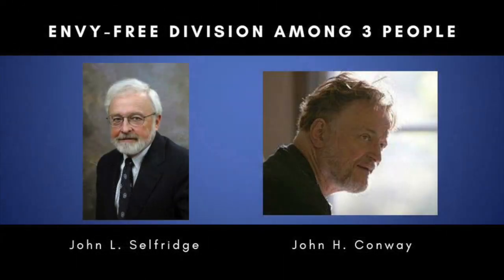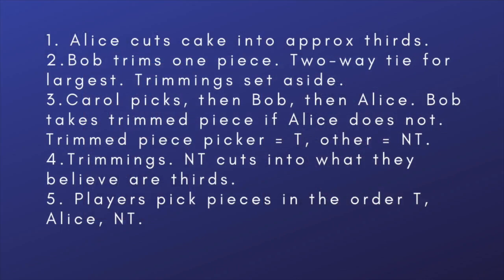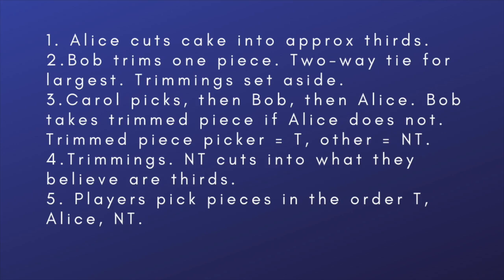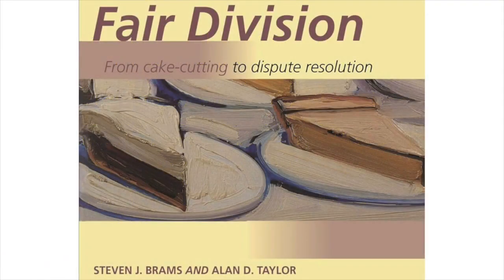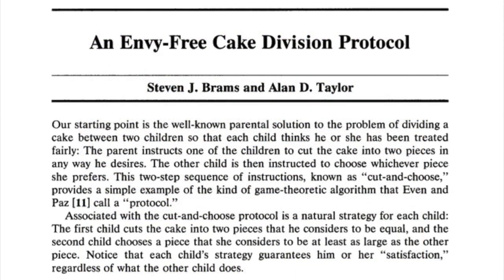The cake-cutting problem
How can a group of people cut up a cake so that each gets what they consider to be a fair share? In its modern mathematical form, this classic problem of fair division dates from the Second World War when the Polish mathematician Hugo Steinhaus tackled it using a game theory approach.